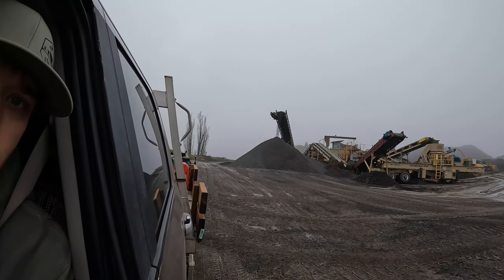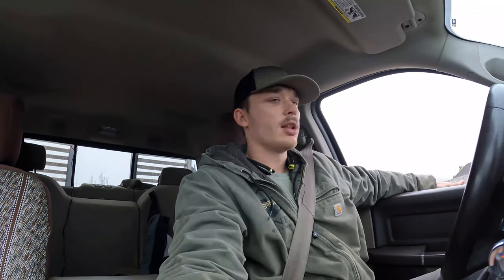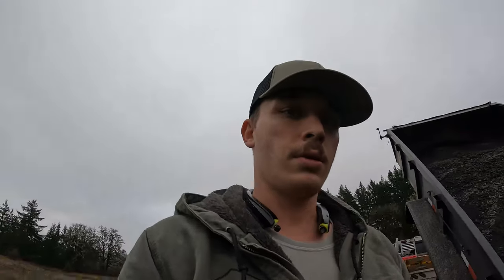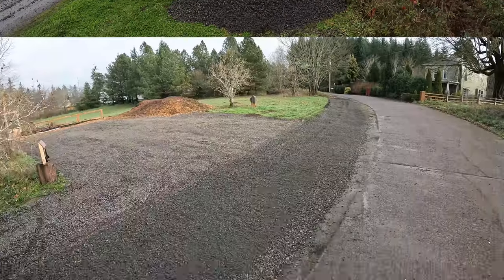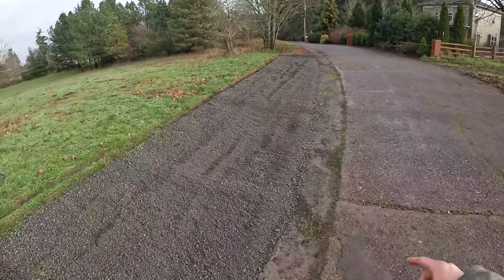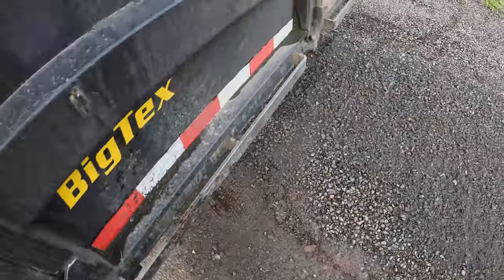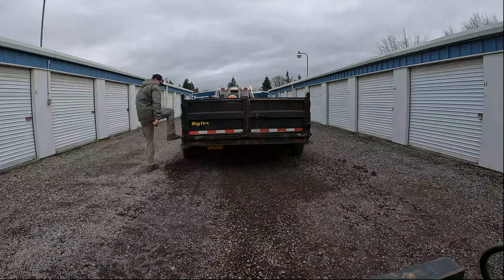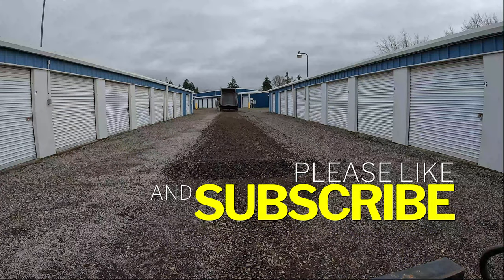Hauling Gravel Big Tex Dump Trailer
Hauling and spreading loads of gravel with my Big Tex 14LP dump trailer. I do this a lot in the winter to help keep money flowing and to capitalize on the much needed driveway repairs in western Oregon. I haul 4 tons of gravel per load, or less if customers need it.

Jones Landscape & Tractor, LLC
LCB# 9985
We happily serve customers in the Northern Willamette Valley!